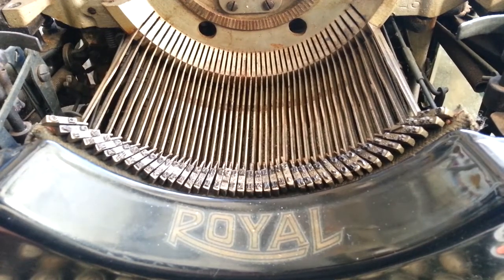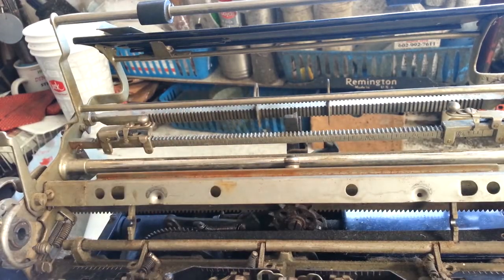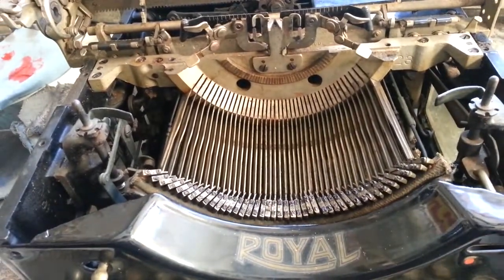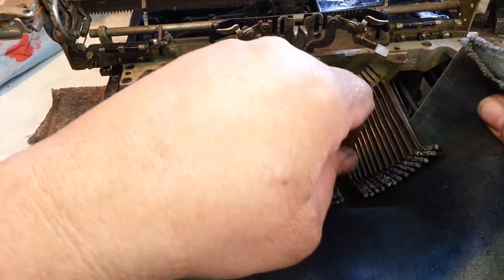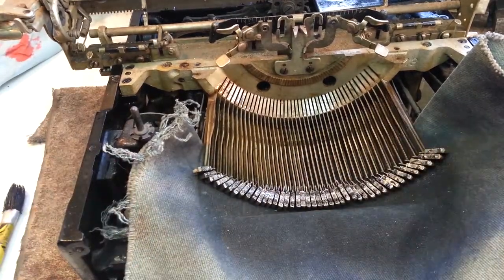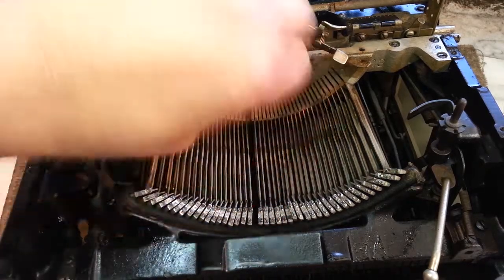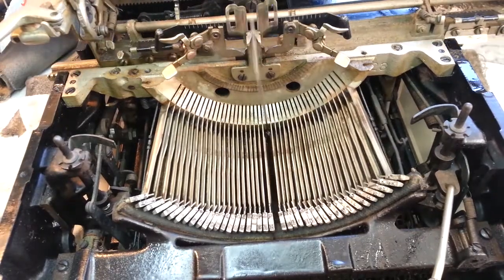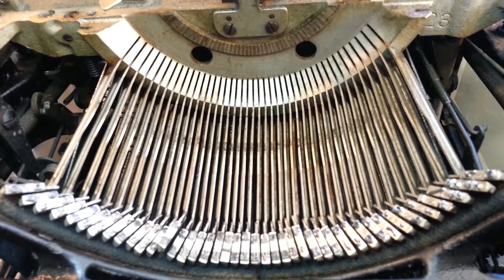Royal X Ten 10 Typewriter Clean Type Slugs (faces), Chemical Flush Type Segment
Another type segment flush